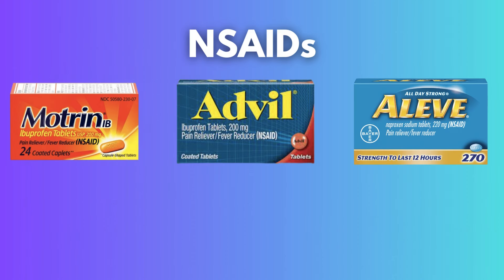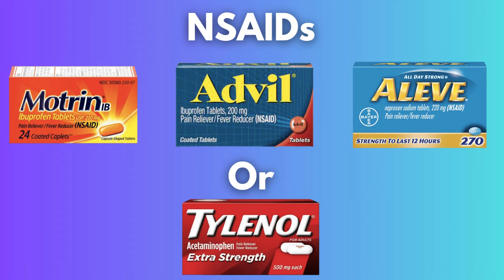Treating period cramps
Period cramps can be incredibly uncomfortable, but there are several effective ways to manage them. In this video, we'll explore different treatments, from over-the-counter pain relievers like Motrin to non-pharmacologic options like applying heat. We'll also discuss the benefits of hormonal and non-hormonal therapies, as well as the potential use of transcutaneous electrical nerve stimulation (TENS) therapy. Join us to learn how you can find relief from period cramps and improve your menstrual cycle experience.
Please note: This content is intended for informational and educational purposes only. It's crucial to consult a qualified healthcare professional for personalized guidance and recommendations tailored to your specific situation. Relying solely on online content can be misleading and potentially harmful.